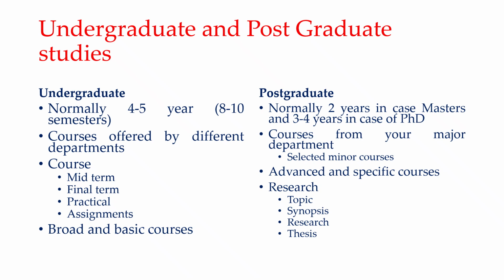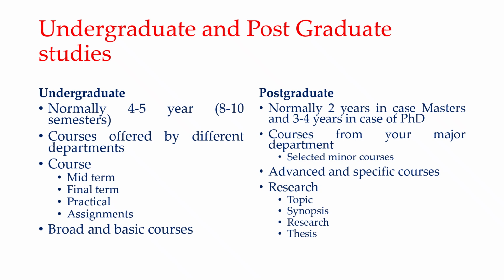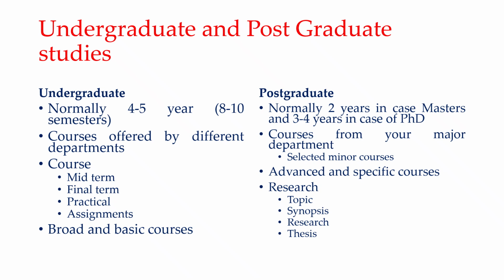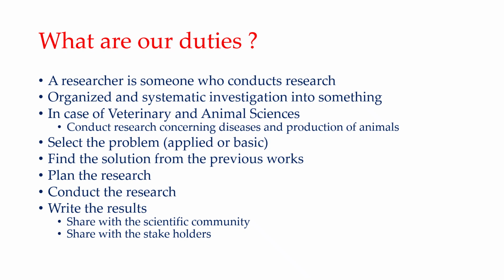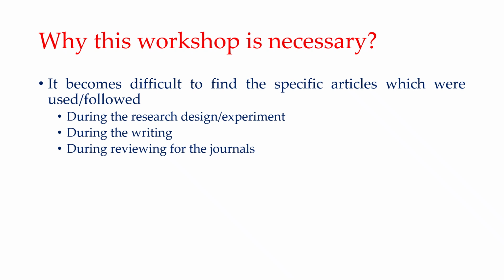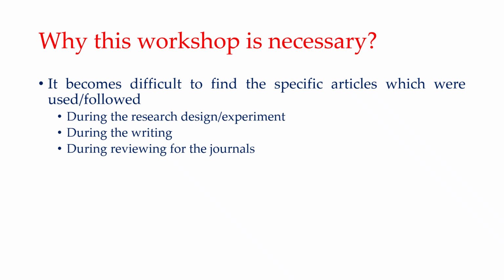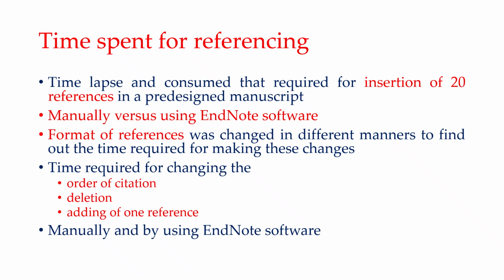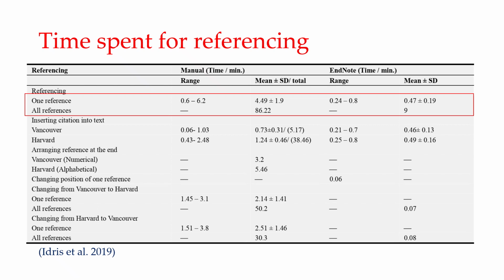Introduction and Objectives of Training Program Using EndNote || EndNote Complete Course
The EndNote Complete Course is a comprehensive training program designed to equip participants with the essential skills needed to master EndNote, a leading reference management software. Through this course, participants will learn how to efficiently organize references, create accurate citations and bibliographies, collaborate with colleagues, customize settings, troubleshoot common issues, and seamlessly integrate EndNote with word processing software. By the end of the course, participants will have the knowledge and confidence to enhance their research productivity and ensure accuracy in their academic and professional work.

Reference Management
EndNote Training
Bibliography Management
Research Tools
Academic Writing
Citation Management
Research Organization
Scholarly Writing
Professional Development
Reference Software
Research Productivity
Reference Organization
Academic Resources
Citation Styles
Collaboration Tools
Library Management
Data Management
Literature Review
Writing Skills
Research Efficiency
Academic Publishing
Research Workflow
Citation Formatting
Writing Support
Data Organization
Online Learning
Research Skills
Document Management
Manuscript Preparation
Thesis Writing
Research Collaboration
Academic Support
Writing Assistance
Digital Libraries
Document Formatting
Reference Formatting
Online Courses
Academic Skills
Reference Accuracy
Online Training
Literature Management
Academic Writing Tools
Writing Techniques
Research Methods
Online Education
Scholarly Communication
EndNote Basics
Academic Libraries
Research Tools and Techniques
Academic Resources
Reference Searching
Document Formatting
Thesis Formatting
Manuscript Organization
Academic Citation
Writing Workshops
Research Support
Citation Accuracy
Writing Strategies
Research Collaboration
Data Formatting
Online Writing
Writing Resources
Academic Publishing Tools
Citation Guidelines
Research Assistance
Citation Assistance
Document Organization
Scholarly Resources
Reference Integration
Digital Research Tools
Manuscript Writing
Thesis Organization
Writing Tips
Academic Software
Citation Techniques
Research Techniques
Academic Productivity
Bibliographic Management
Writing Techniques
Academic Efficiency
Reference Integration
Literature Research
Academic Integration
Reference Collaboration
Academic Collaboration
Research Collaboration
Academic Writing Skills
Document Collaboration
Manuscript Collaboration
Citation Management Software
Academic Citation Styles
Reference Citation
Research Citation
Writing Collaboration
Academic Writing Assistance
Academic Citation Management
Reference Formatting Tools
Writing Productivity
Research Organization Tools